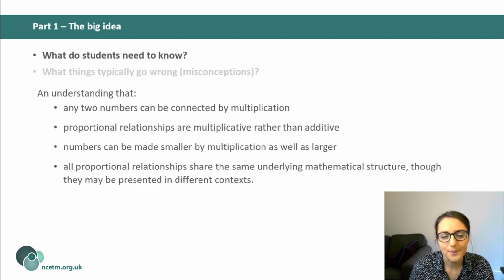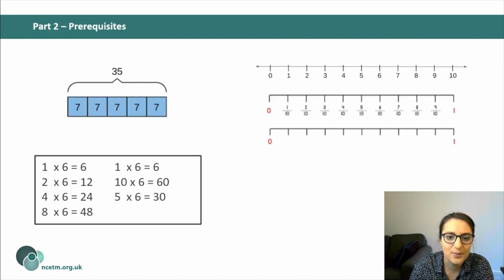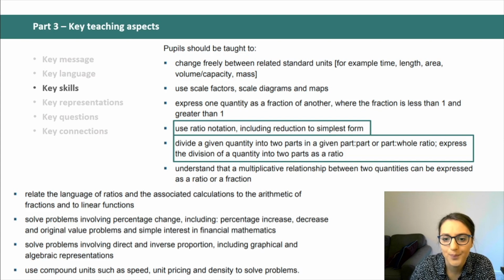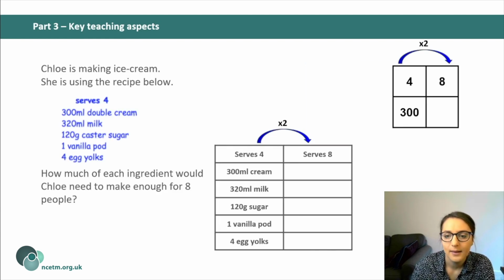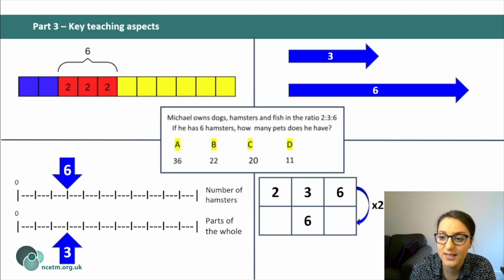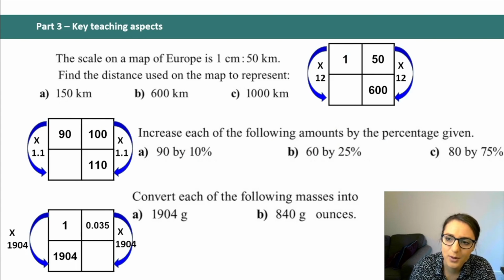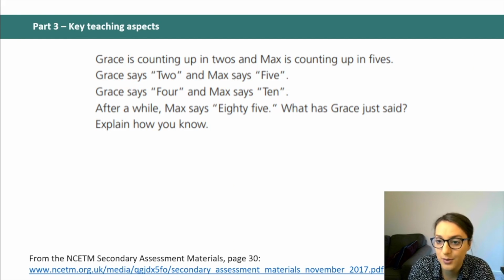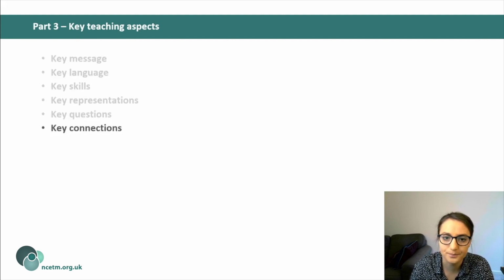Planning to teach ratio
Key ideas and activities for secondary maths teachers planning to teach ratio to KS3 students.